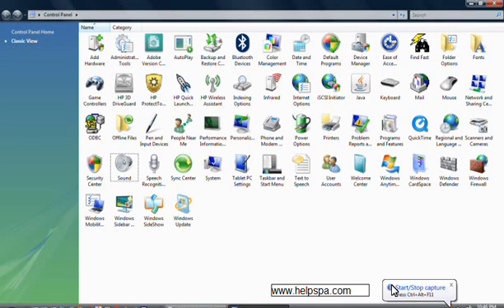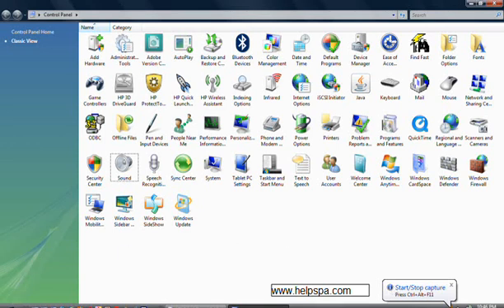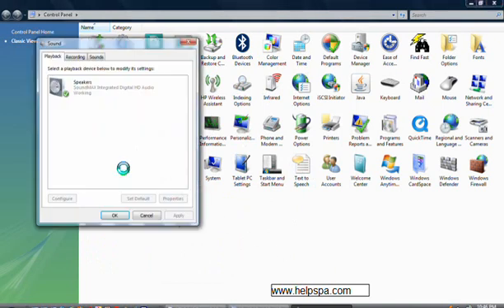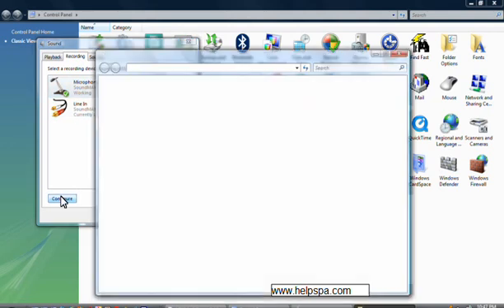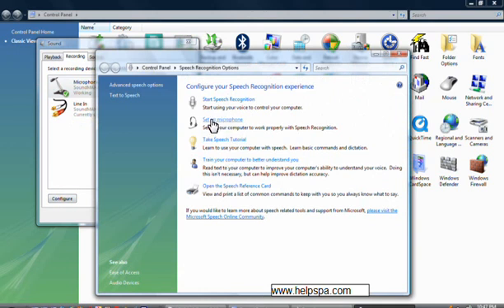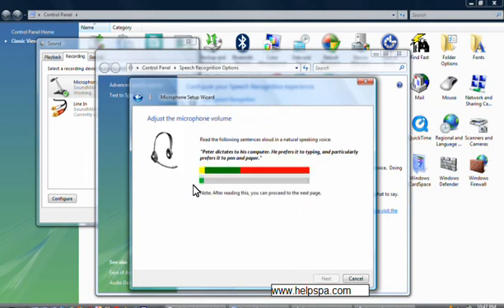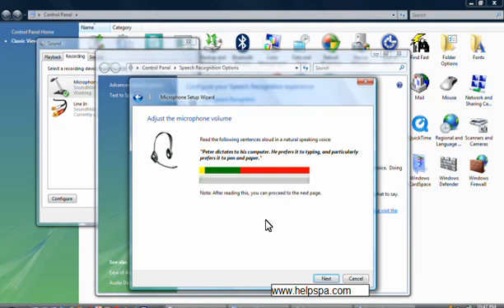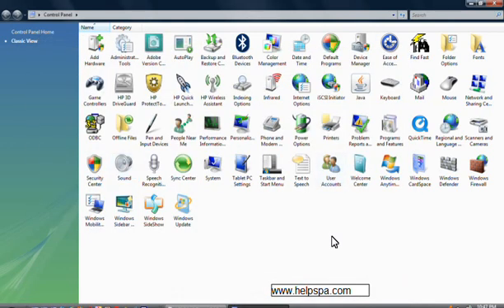How to Setup a Microphone with Windows Vista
http:/ This free video tutorial from the Help Spa will show you how to setup your microphone for use with Windows Vista.